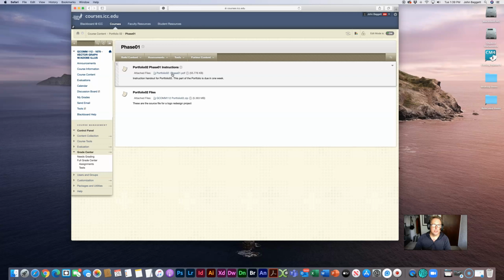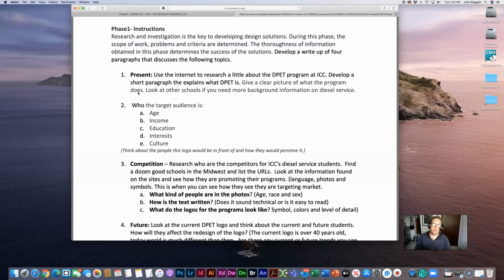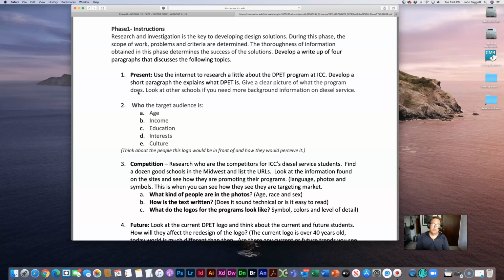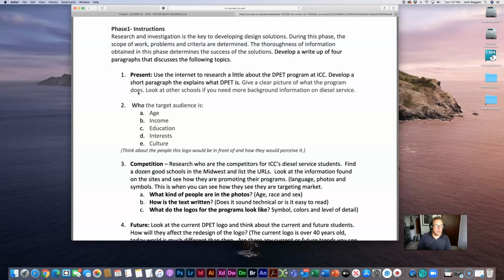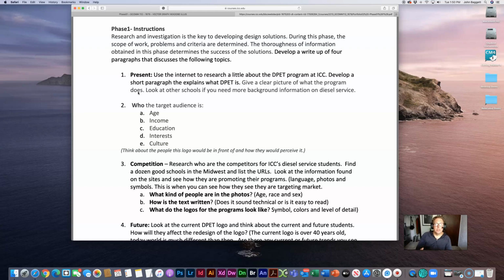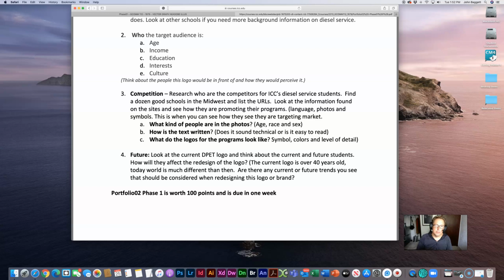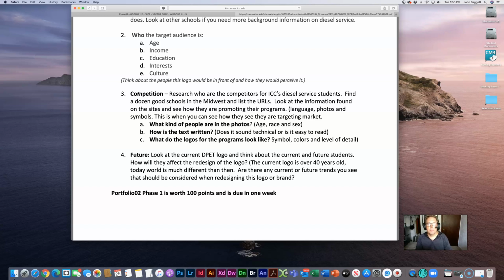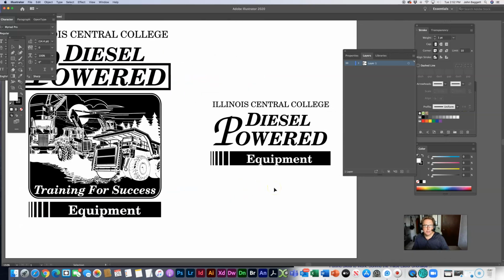GCOMM112 Portfolio02 Video Lecture